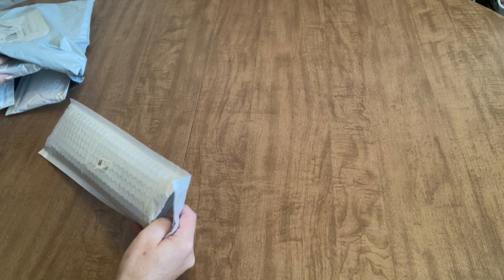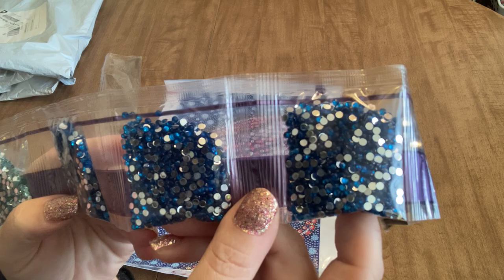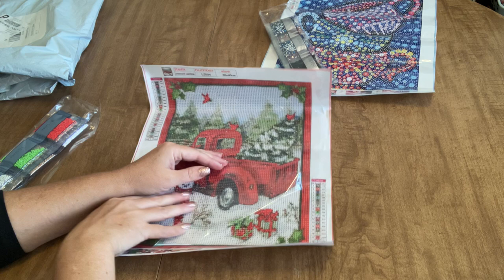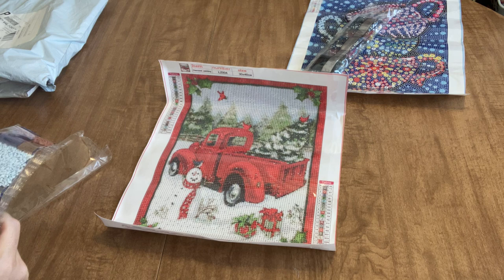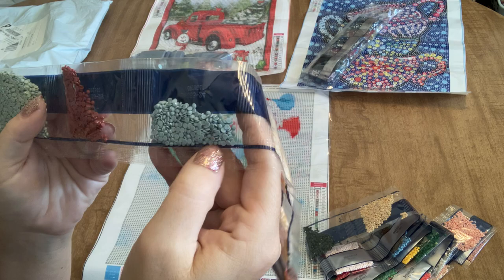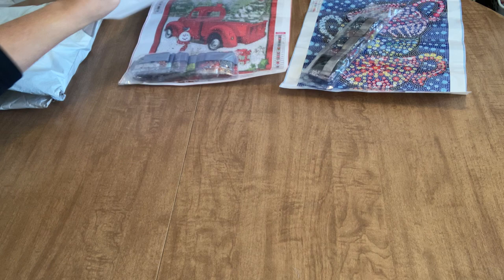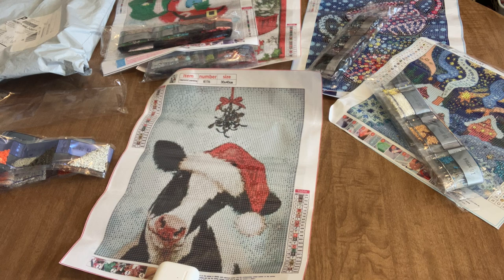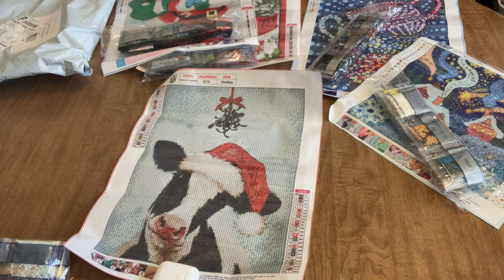Unbagging Craft Art Club Diamond Paintings